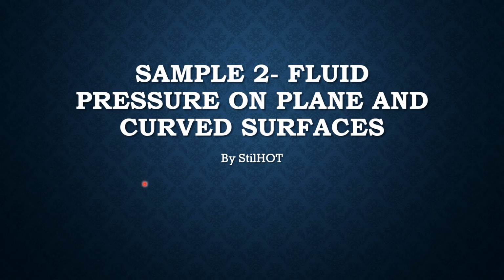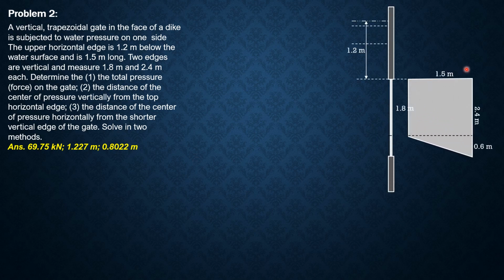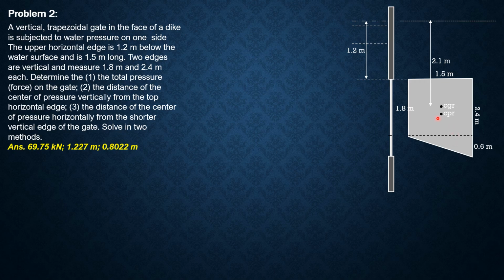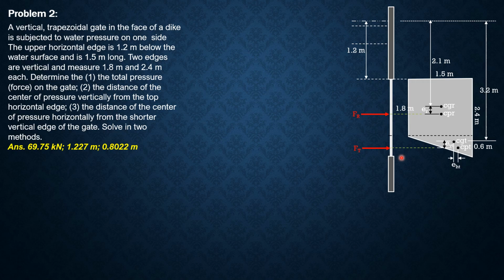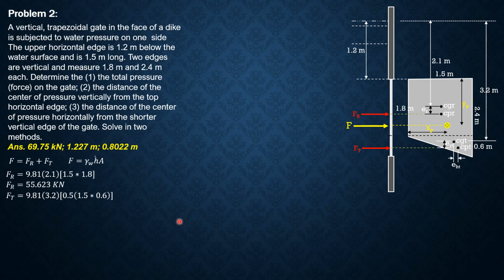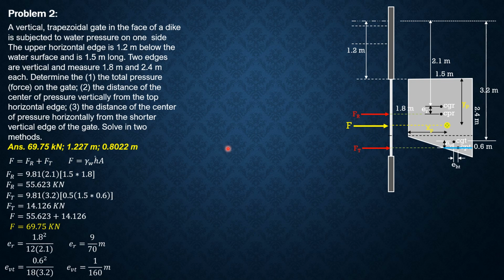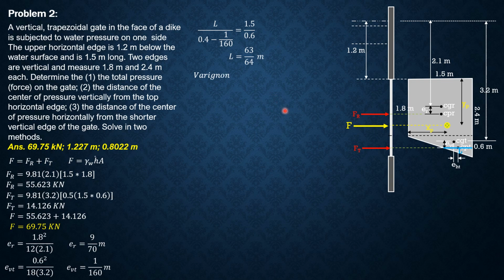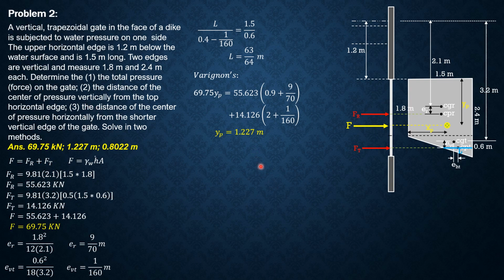FLUID PRESSURE on PLANE and CURVED SURFACES, Exampe 48